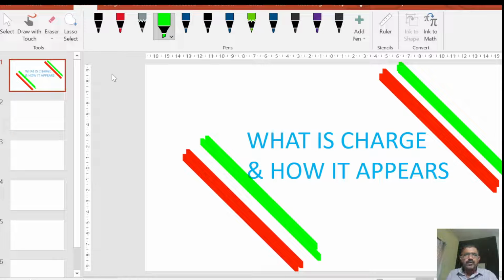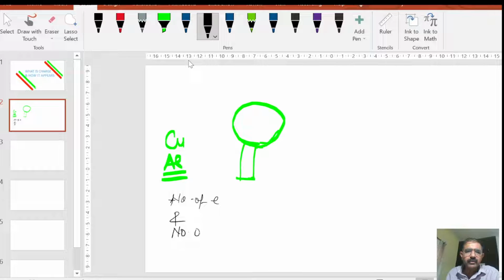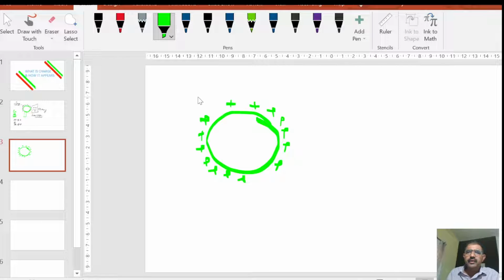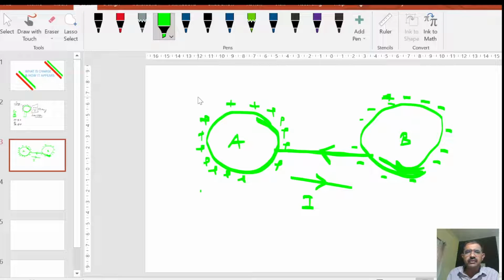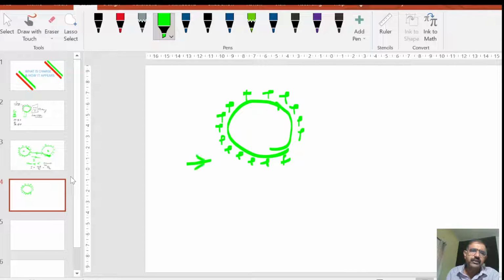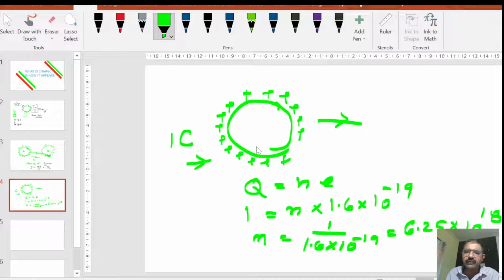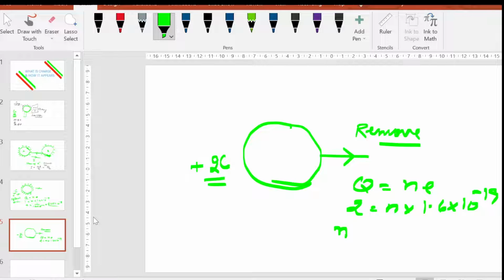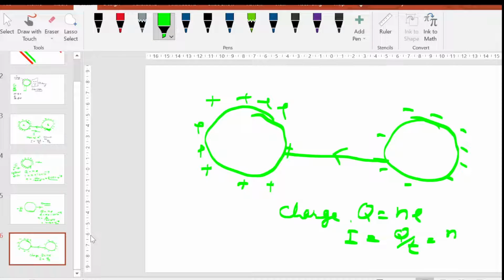Positive & Negative Charge